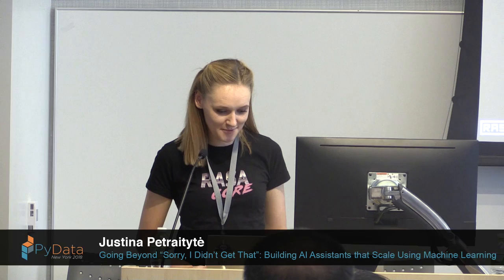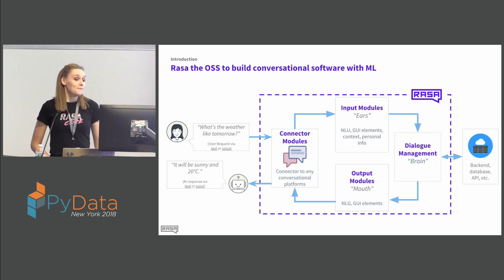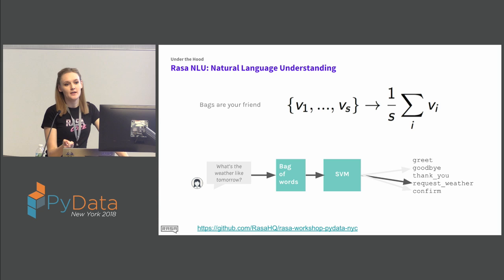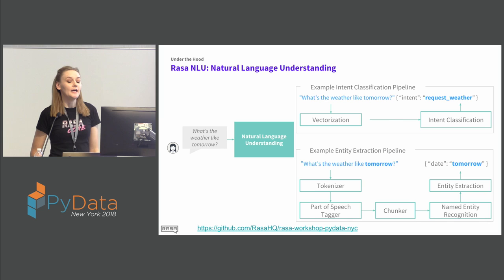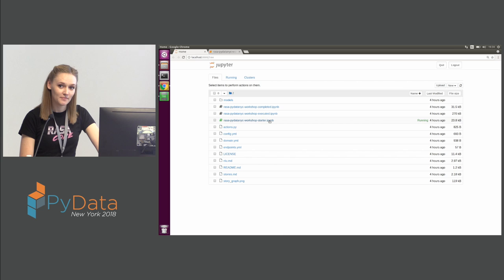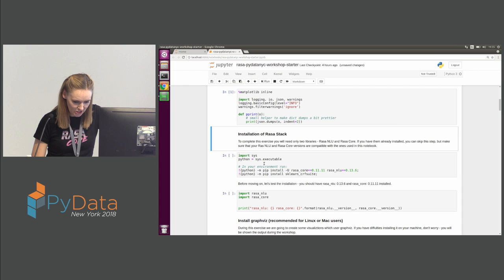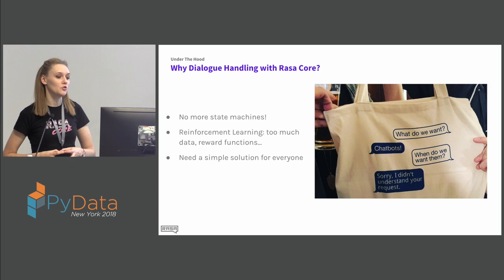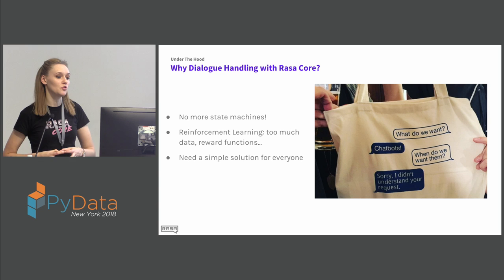Going Beyond “Sorry, I Didn’t Get That”: Building AI Assistants that Scale... - Justina Petraitytė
In this workshop, you will get hands-on experience in developing intelligent AI assistants based entirely on machine learning and using only open source tools - Rasa NLU and Rasa Core. You will learn the fundamentals of conversational AI and the best practices of developing AI assistants that scale and learn from real conversational data.

00:10 Help us add time stamps or captions to this video! See the description for details.